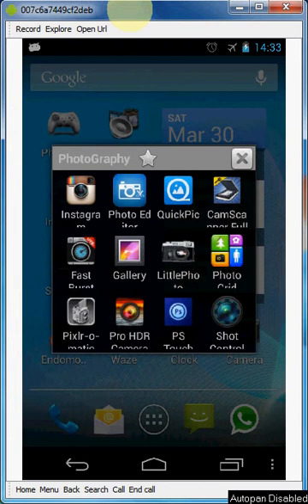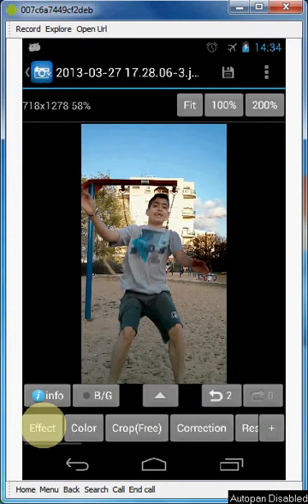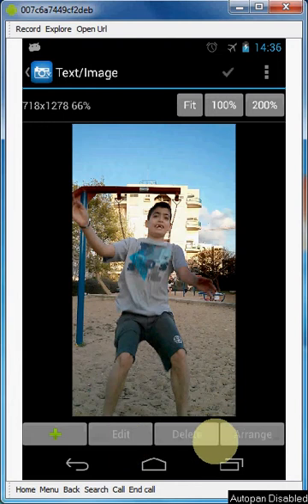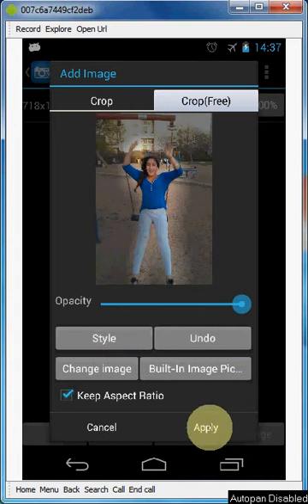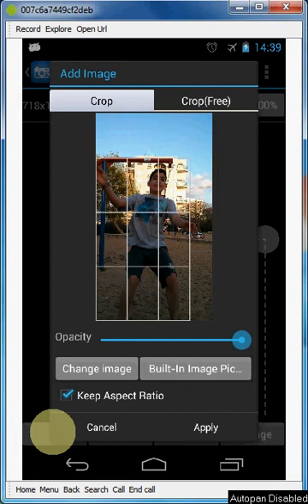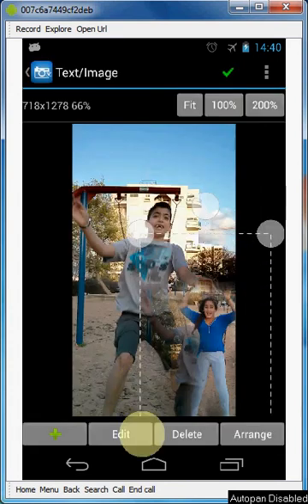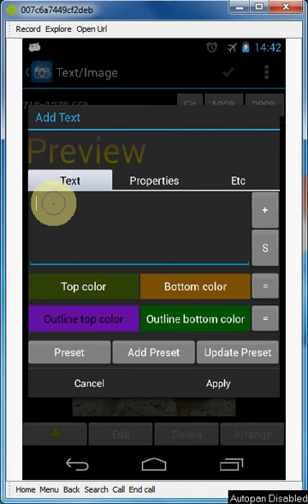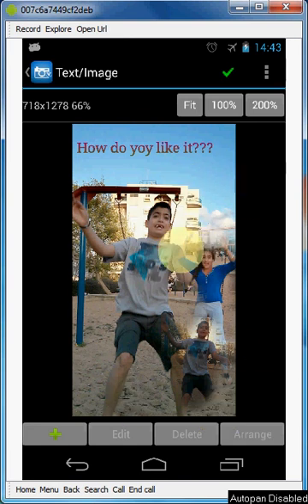Photo Editor tutorial, part 6 - using the text / image tool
The sixth part of Photo Editor tutorial is about the text / image adding.
Photo editor developed by Macgyver, you can download it from Google play store.